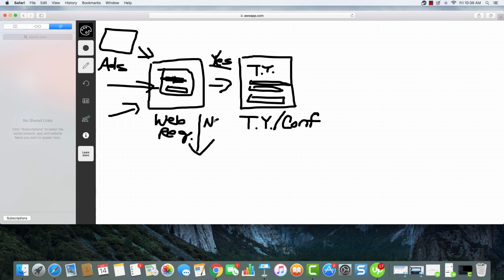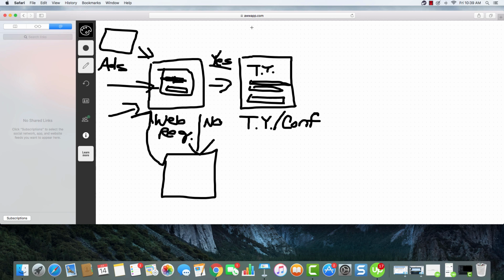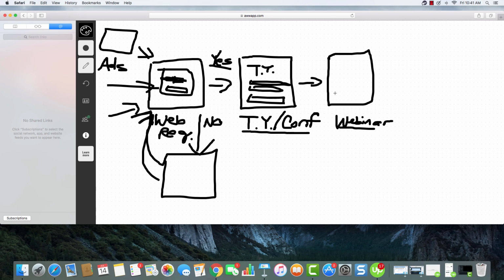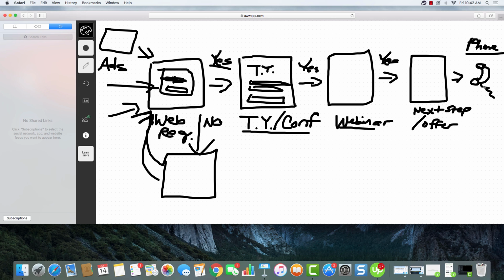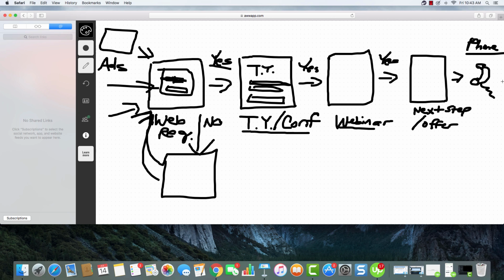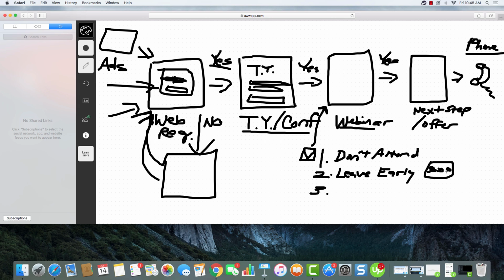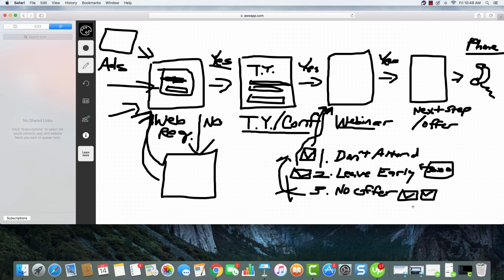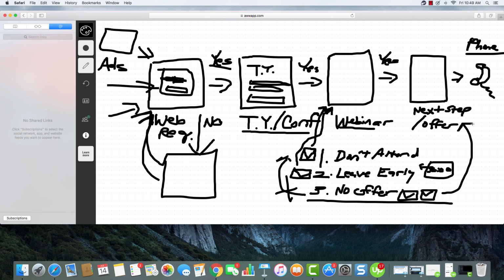Explaining Our 7 Figure Webinar Funnel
In this video, Richard Hale explains his 7 figure webinar funnel and what you need to know to implement this same proven funnel in your business.

Richard Hale is the Founder of Teaching Online Business, a company dedicated to helping established client businesses grow and scale.

You can get our full training to learn our 6 step framework for creating effective marketing campaigns for your client business below.